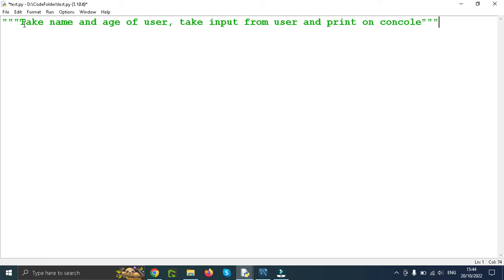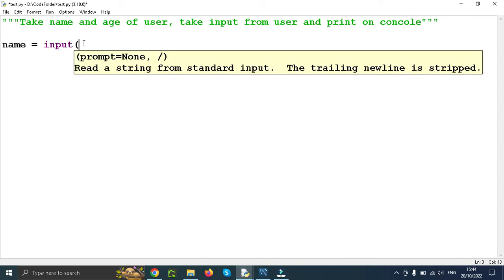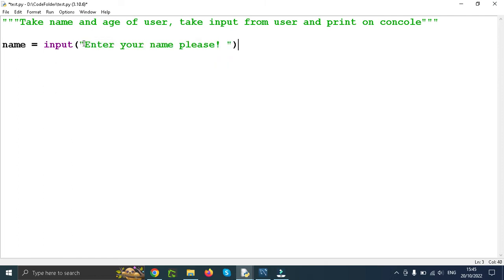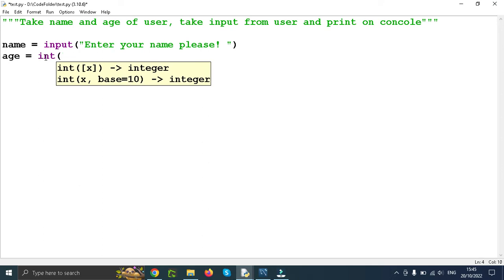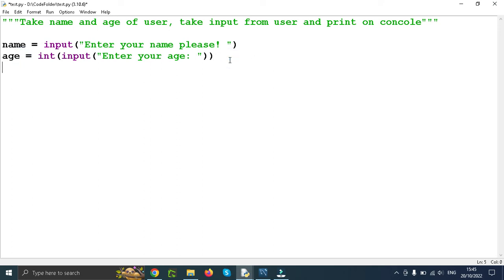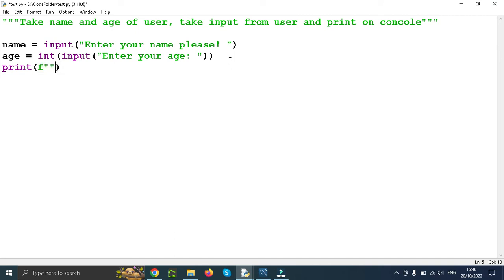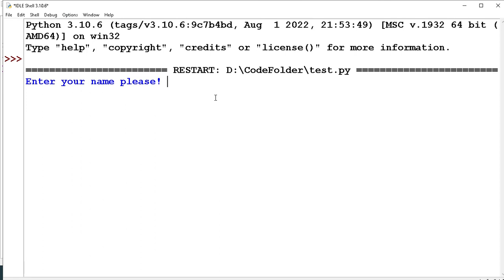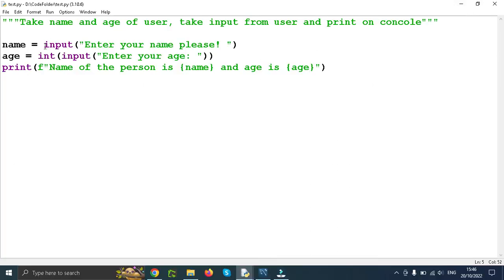Python Tutorial For Beginners | How to take user input in python using input() function.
How take user input